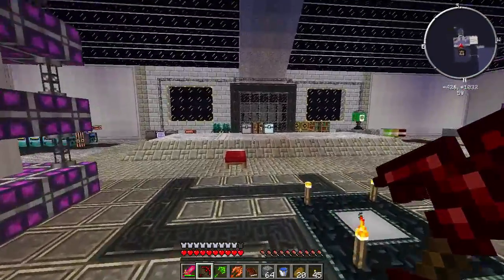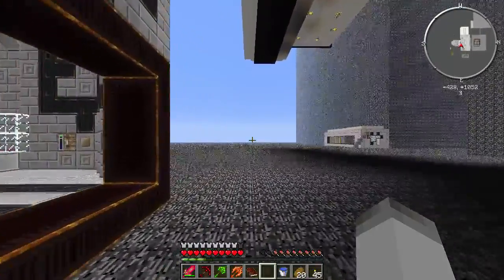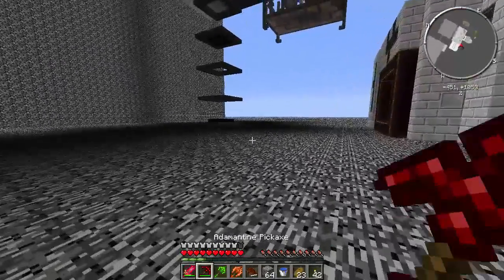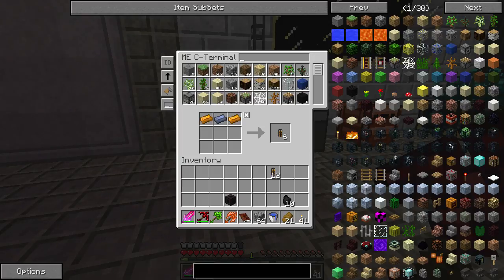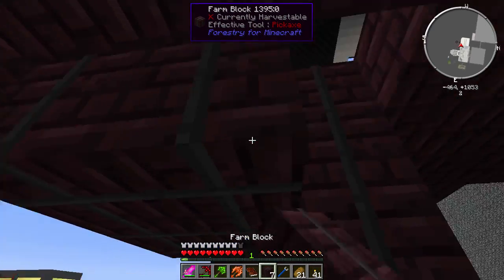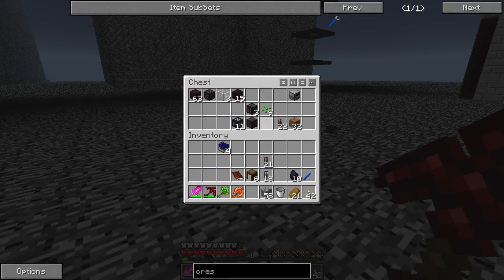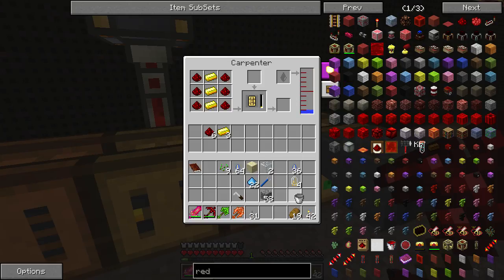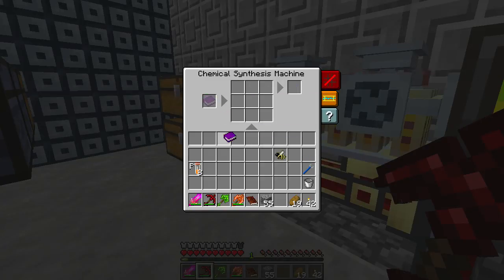Material Energy^3 -- Episode 40: Forestry Farms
In this episode, we try to gather ourselves after the last trip to the Nether and start working on getting some automation for Forestry fluids!